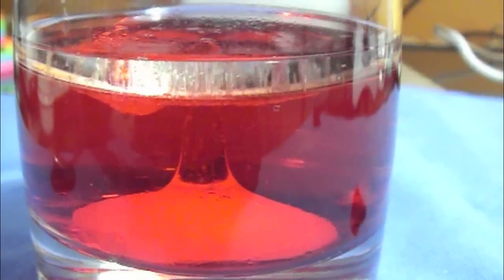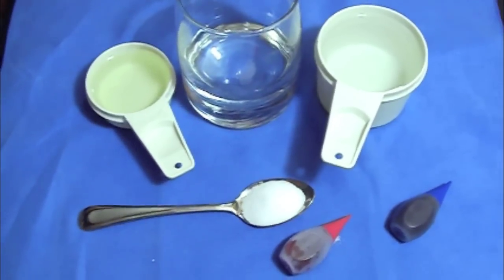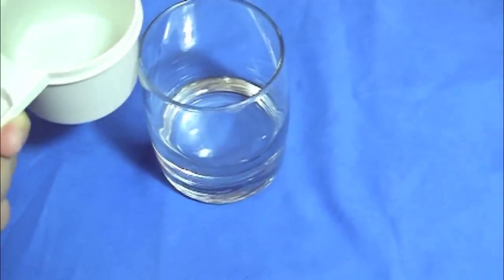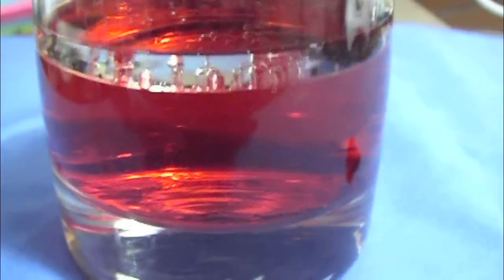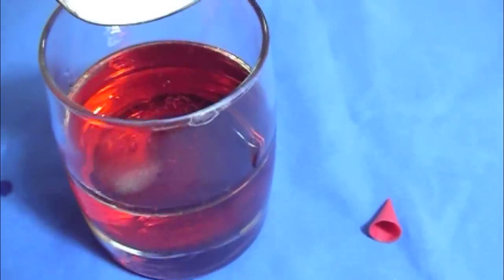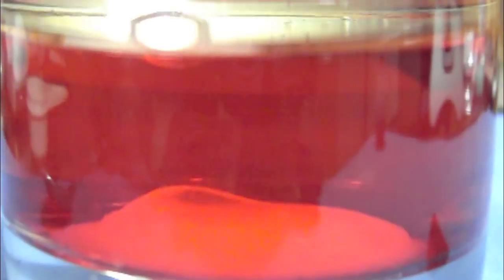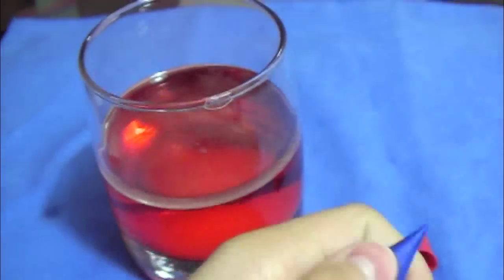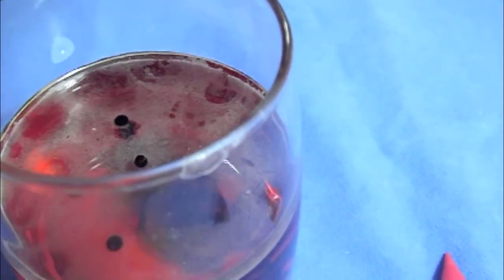Lava in a Cup (Science Experiment)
Very cool science experiment.

SUPPLIES:
- Tea spoon of Salt
- Food coloring
- Clear glass

 You can make lava in a cup, sort of like the lava lamps. Its not real lava lol but looks awesome. Try it with your family and kids, if you tried another way or added something else and it turned out cool. Tell us, or post video response.

Thanks!
Want to see another experiment that we have not shown?

track name: Mie de piscine